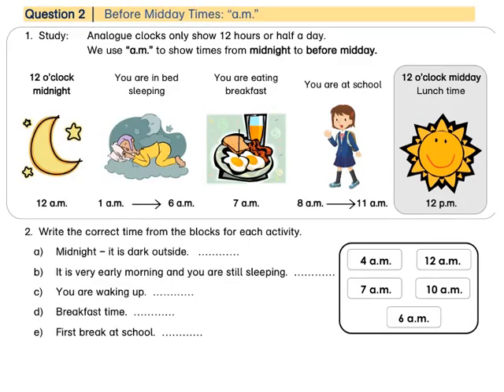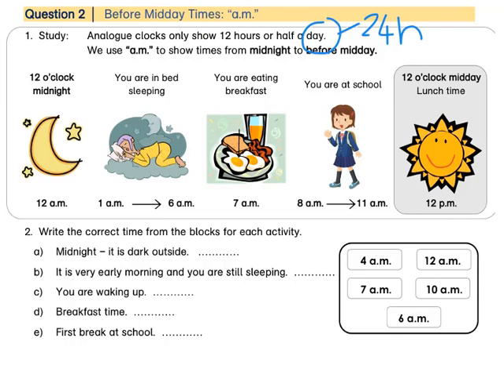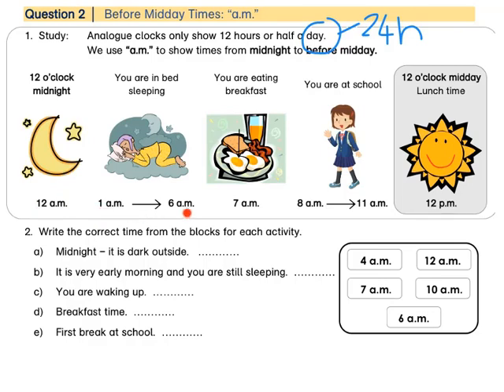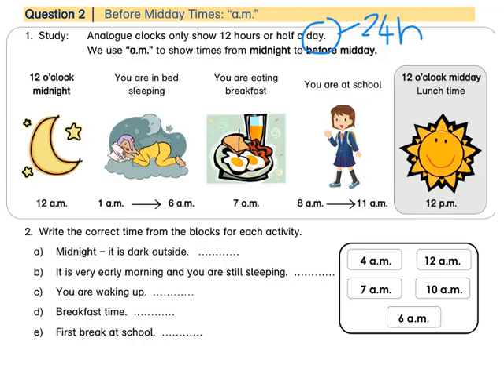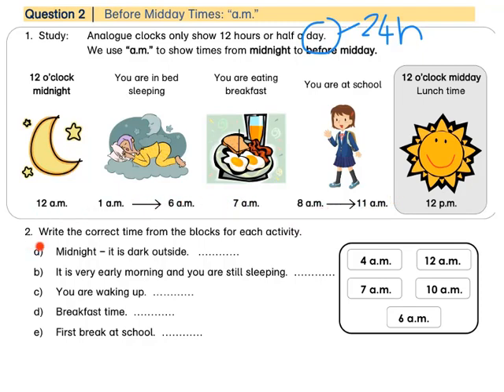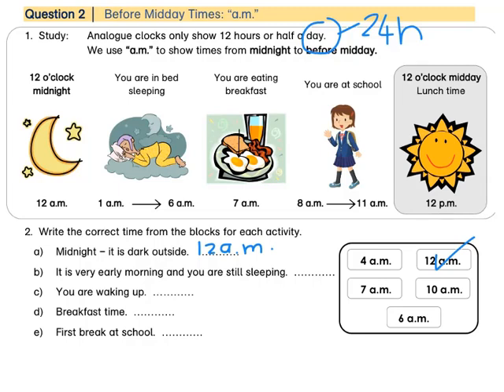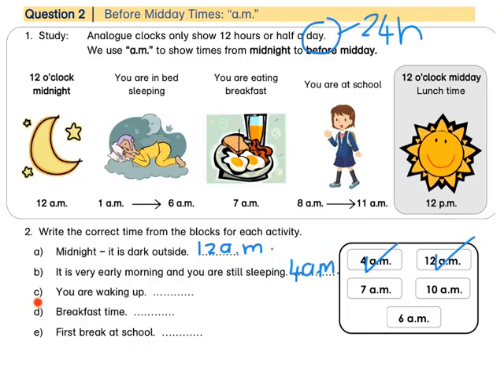Question 2 │ Before Midday Times: “a.m.”